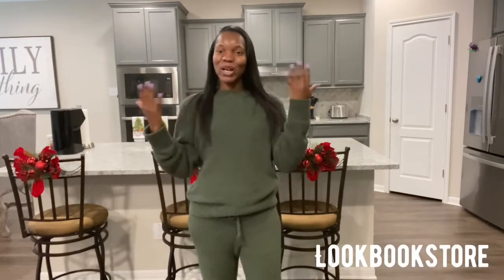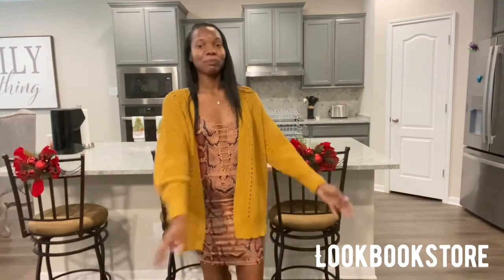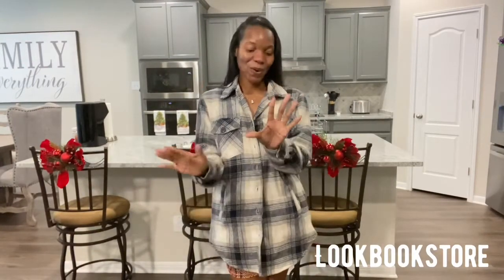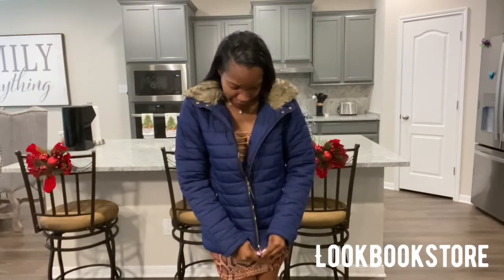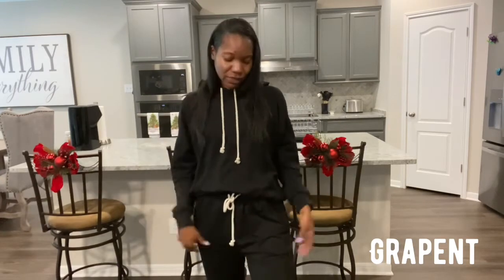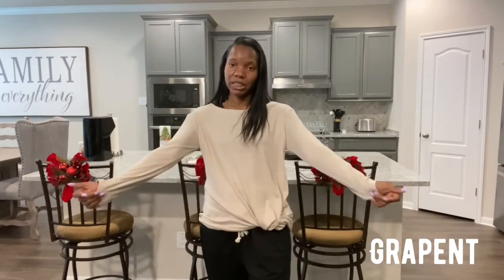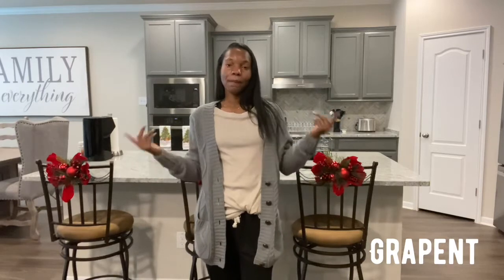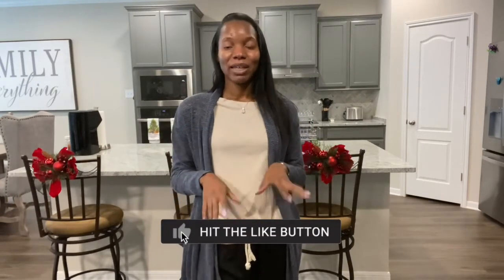Huge Winter Try on Haul | Sweaters, Jackets, & more | featuring Lookbookstore & Grapent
Welcome to another video gang. Todays video is a winter try on haul from Lookbookstore and Grapent.

Shop item mentioned in video:

Lookbookstore:(first 5 pieces)
Product links:
Long Sleeves Knot Side Twist Knit Blouse Top
Wrap Surplice V Neck Sweater Top
Open Front Sweater Cardigan
Women Open Front Knit Cardigan
Women's Cozy Tie Dye Printed Knit Loungewear

Grapent:
Product links:
Cable Knit Casual Sweater Cardigan
Fuzzy Knitted Sweater Pj Loungewear
Casual Faux Fur Lapel Quilted Jacket
Casual Sweater Cardigan Loose Outwear Coat
 Women's Oversized Plaid Button Down Shirt

Let’s be best friendssss
✨✨social media✨✨

I do post weekly try on haul on this channel💕